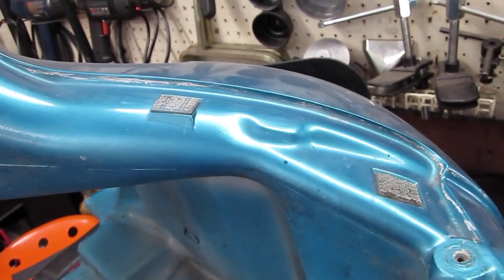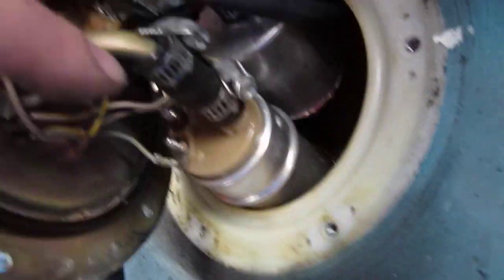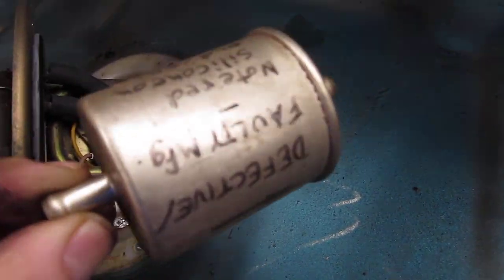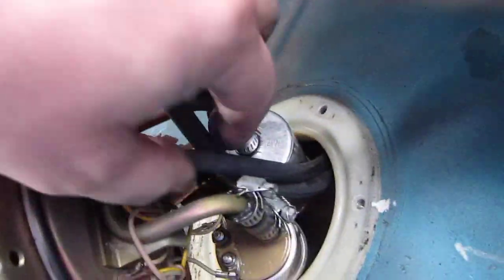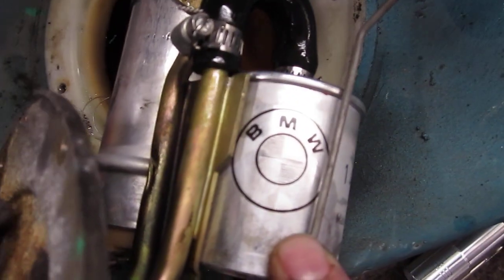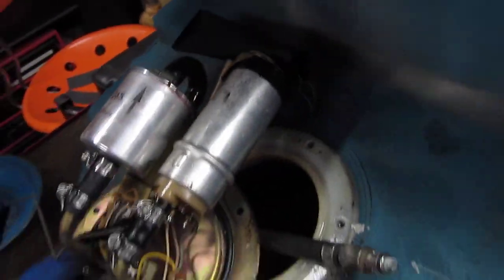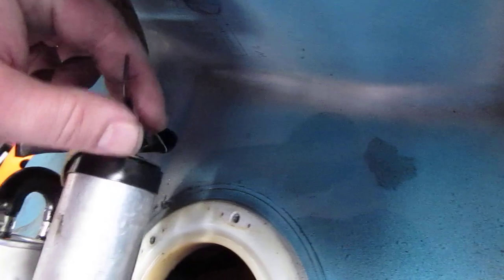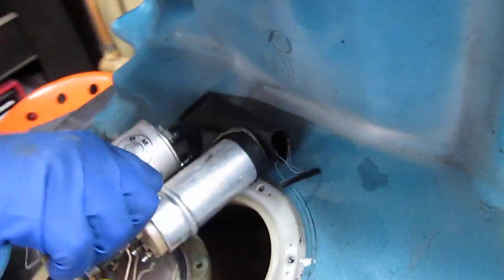BMW Service - Fuel filter replacement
A 1993 R1100RS with an old BMW fuel filter in it. These old filters were notorious for falling apart due to the orange silicone RTV sealant used to seal the end cap. Here we see an entire collection of fuck-ups and shoddy labor techniques.